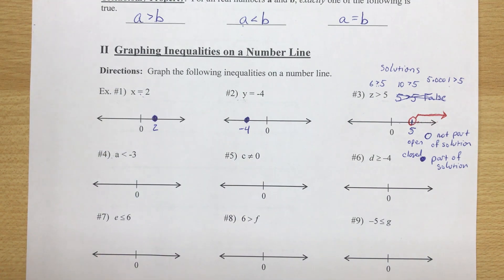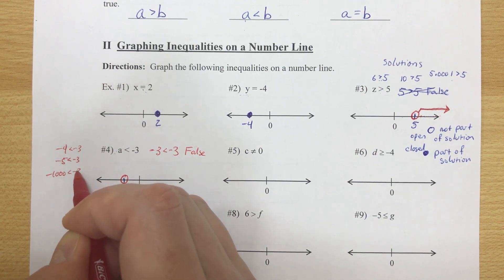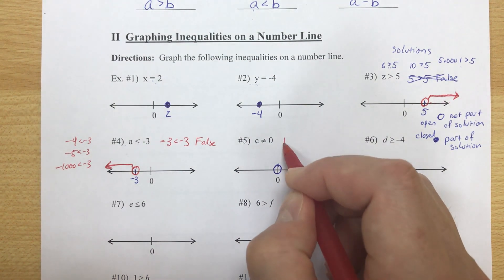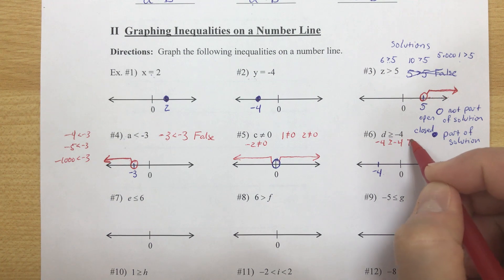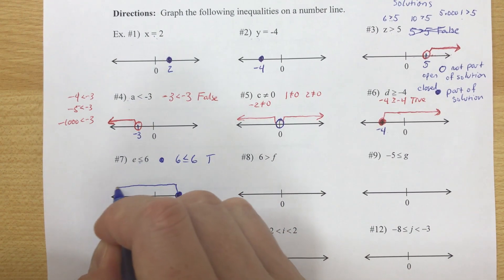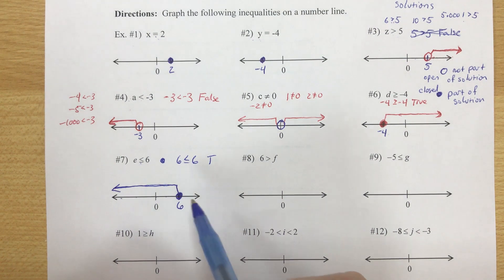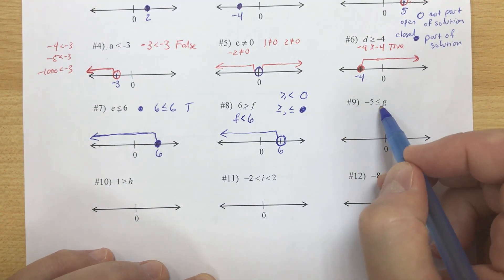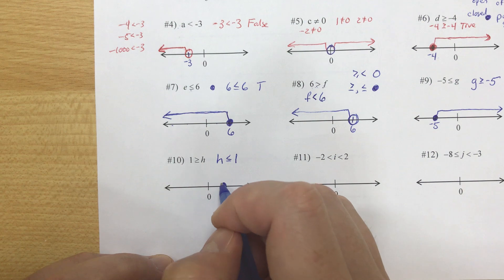Algebra 1 Notes 5-1 Graph Inequalities Part 1